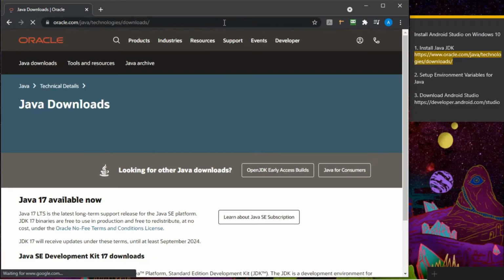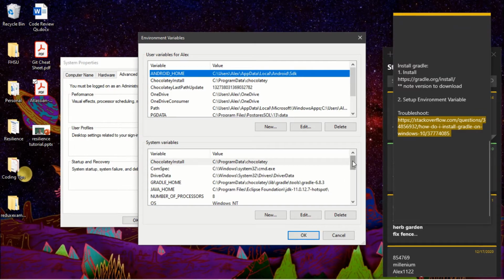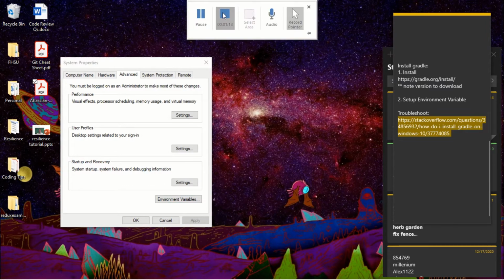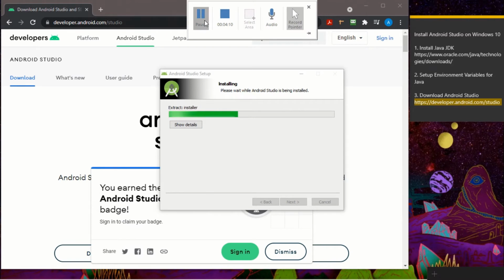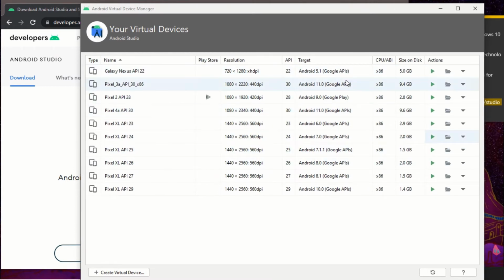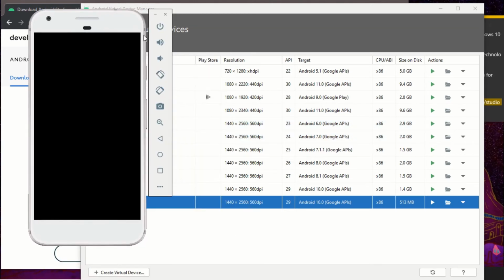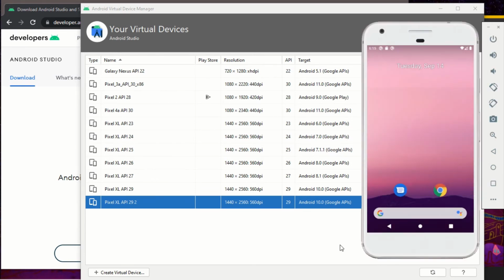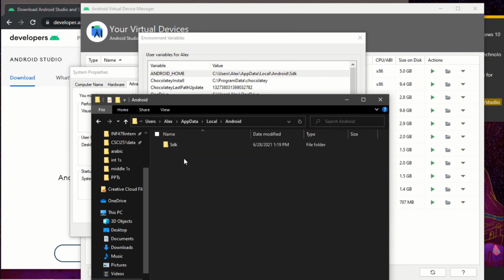IT - AIMEE: Android Studio Install Tutorial